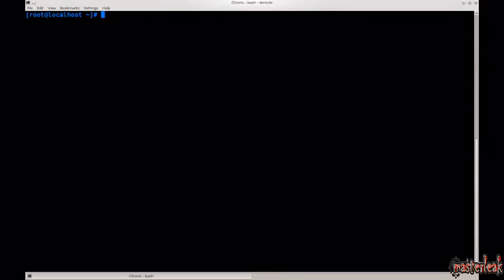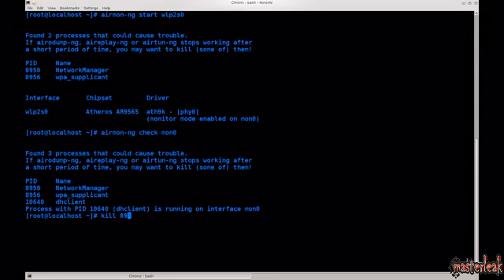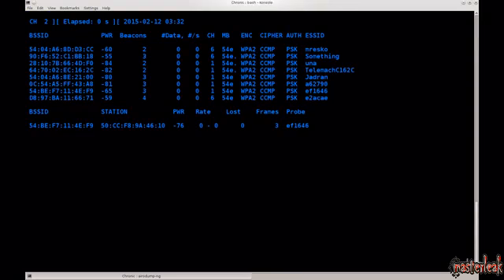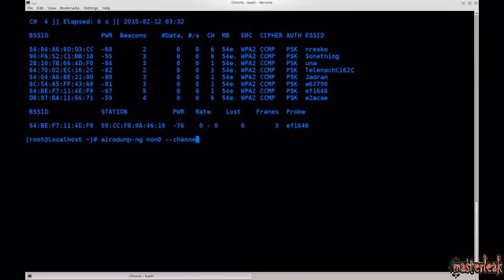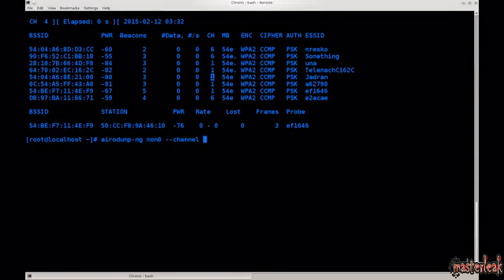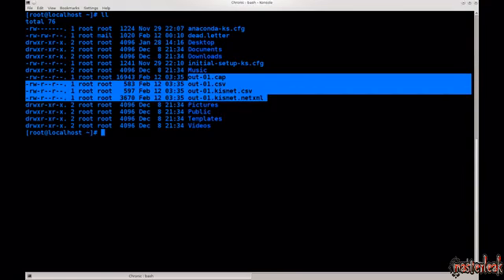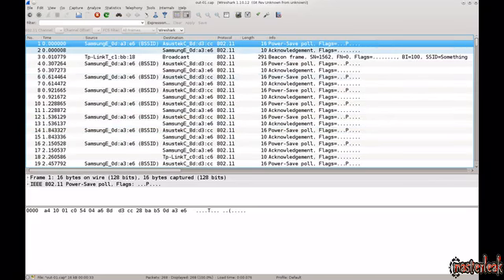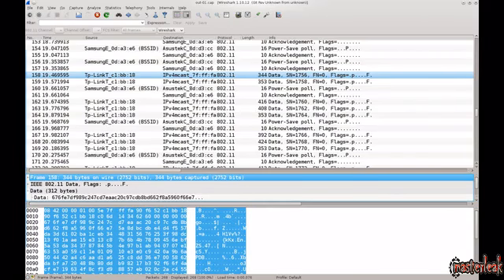Mastering Wireshark How to capture remote traffic